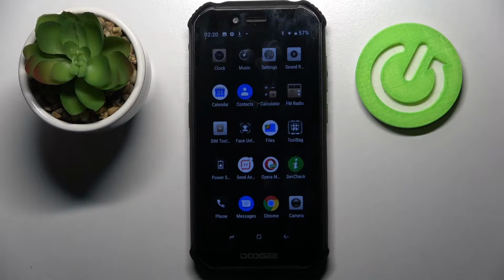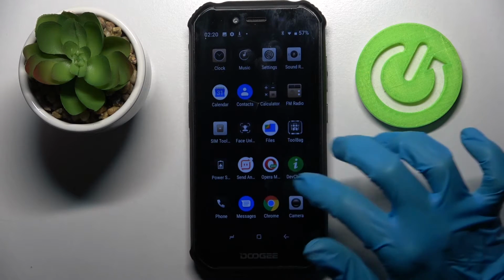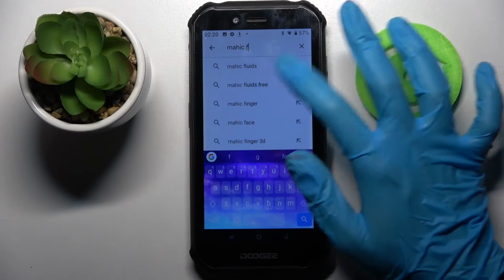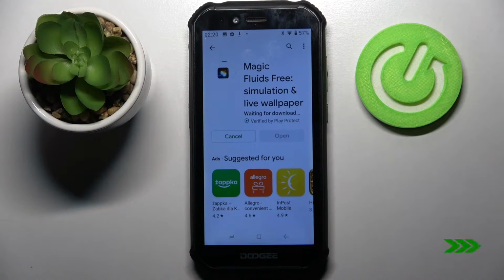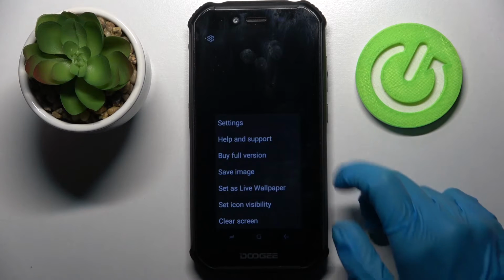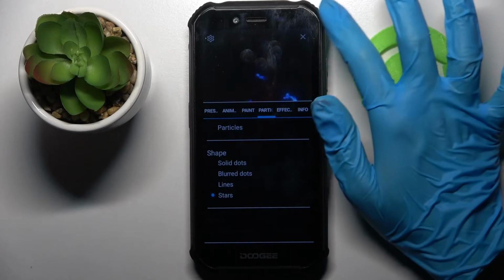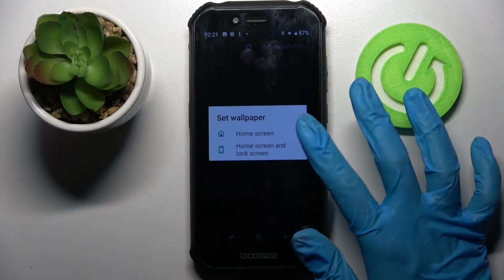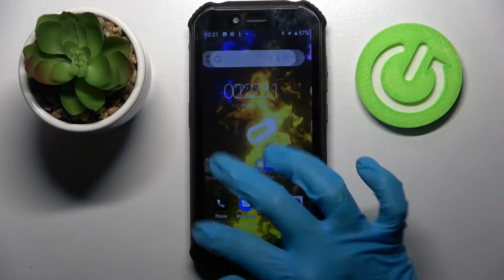How to Download and Apply Animated Wallpaper Magic Fluids app on DOOGEE S40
Find out more about the Animated Live Wallpaper app on DOOGEE S40:
If you are bored with the wallpaper on your Doogee S40 then you definitely have to try the Animated Wallpaper Magic Fluids app. Our expert will show you how to download, install and apply this app on your DOOGEE S40. If you want to know more about your Doogee S40, visit our YouTube channel.

How to install Animated Wallpaper in Doogee S40? How to apply magic fluids in Doogee S40?  How to manage Animated Libe Wallpaper in Doogee S40?